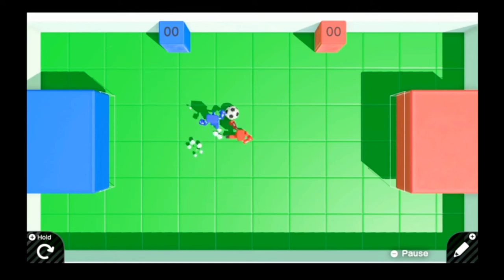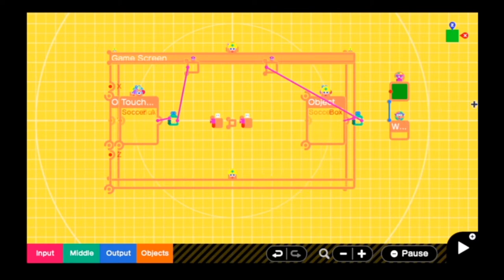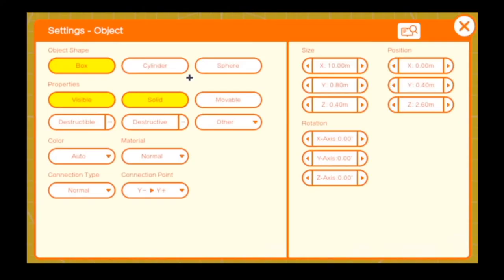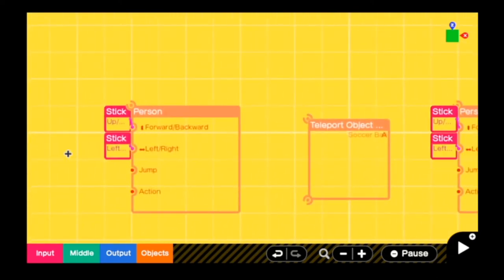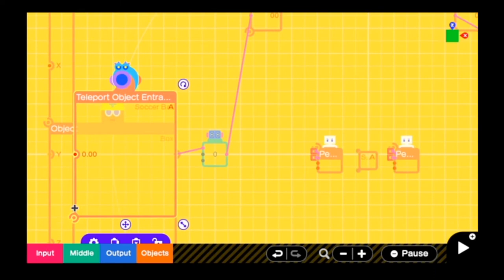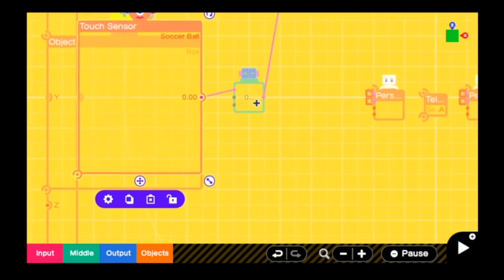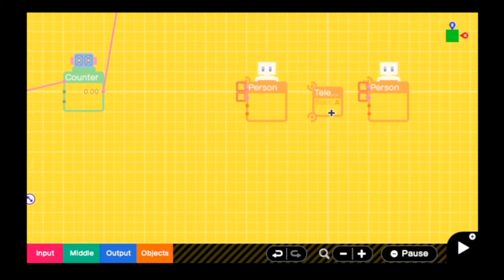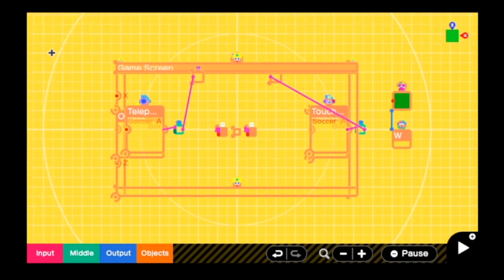How To Make SOCCER In Game Builder Garage! (TUTORIAL)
Today I made a soccer game in GBG and Now you get to look at all the details to see how to make it yourself!